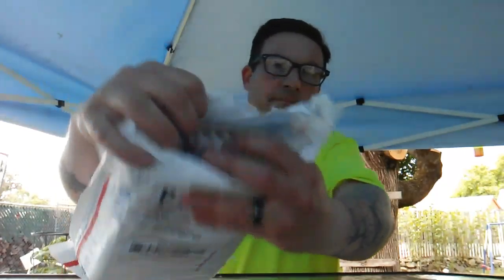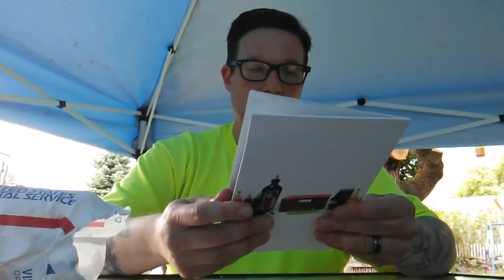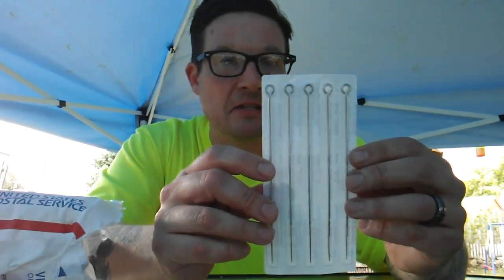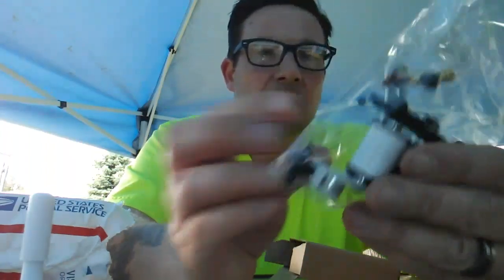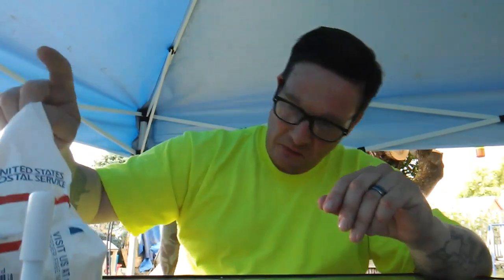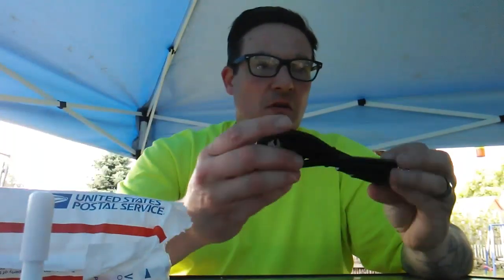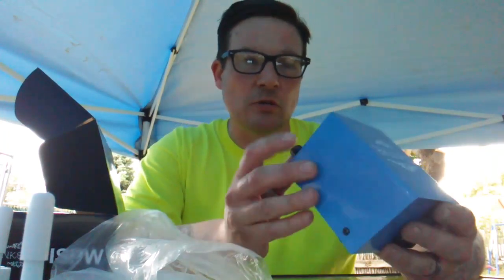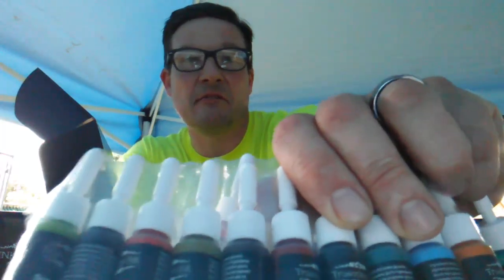Ink Star tattoo Machine Starter Set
This is a Ink Star tattoo kit made by Hildbrandt Company. Comes with 2 machines, Power regulator, cords, needles, aluminum tube and grip all for less than $30 plus s&h.

Don't use the ink from these.

No Bueno!!!

Here is a link if you wanna buy one for YOURSELF. 😀